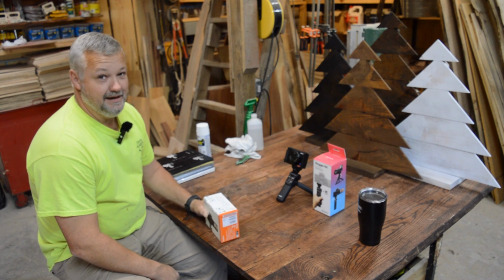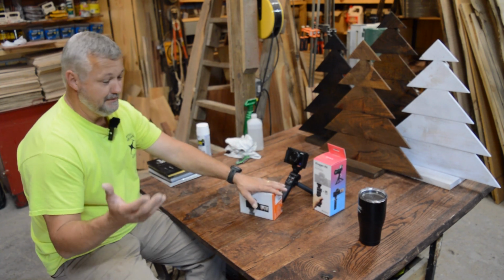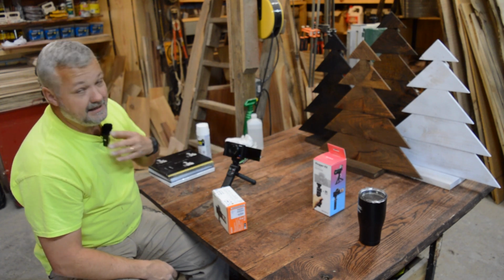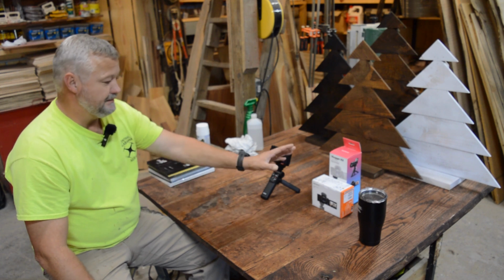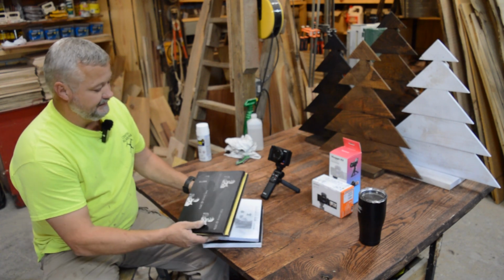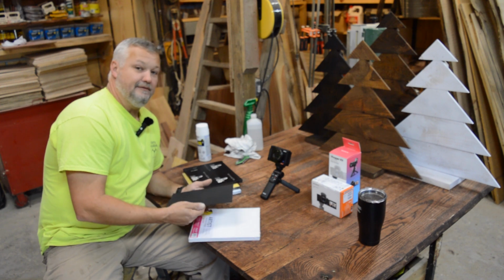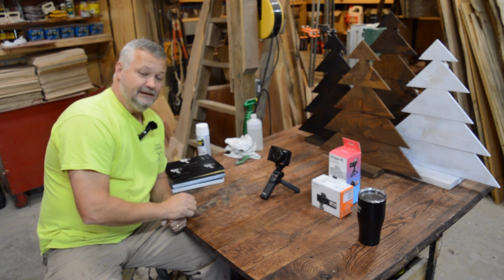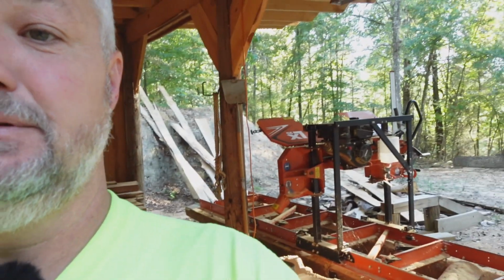Things just got alot better- Early Christmas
I finally got my new camera. Sony ZV1 creator package.

Use this code for discount: XTOOL10OFF (Valid Date: 21/09-30/09)

Sony ZV1 creator edition